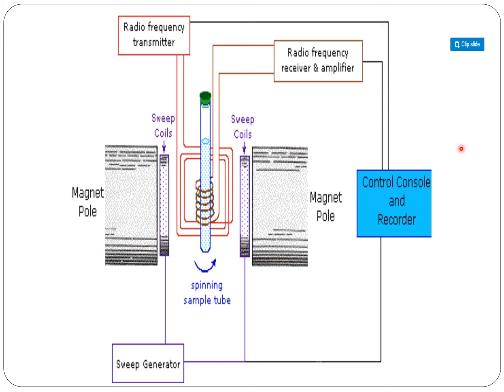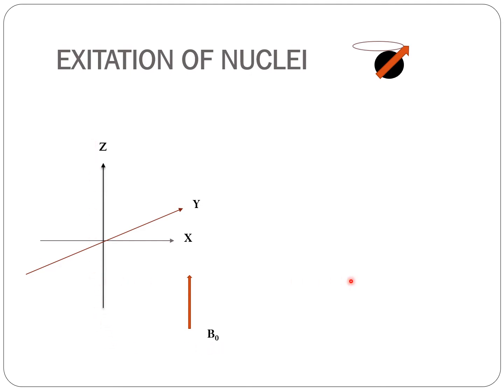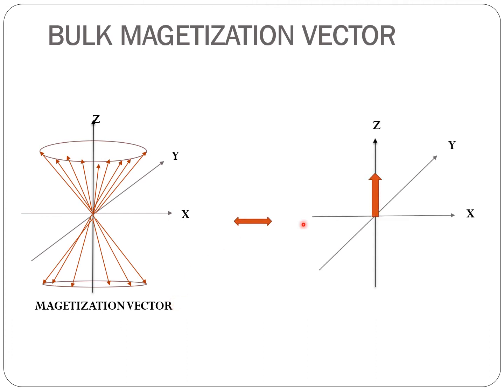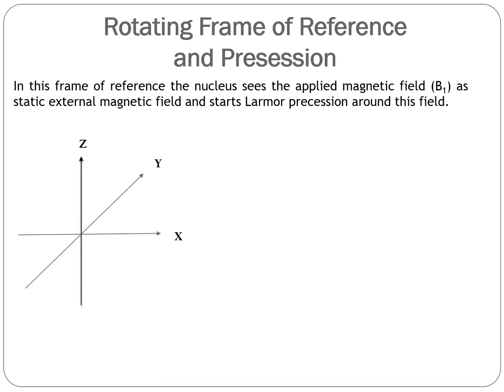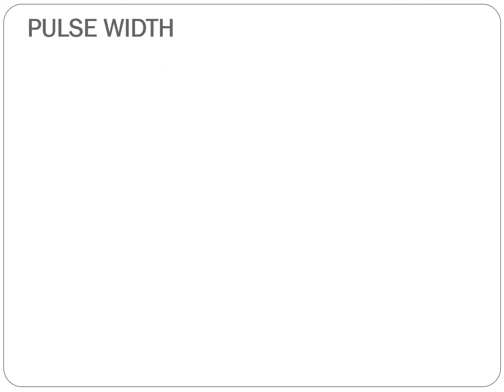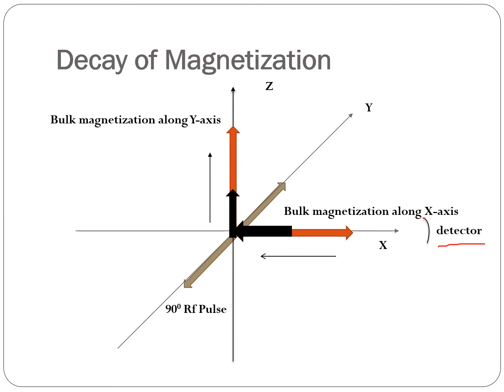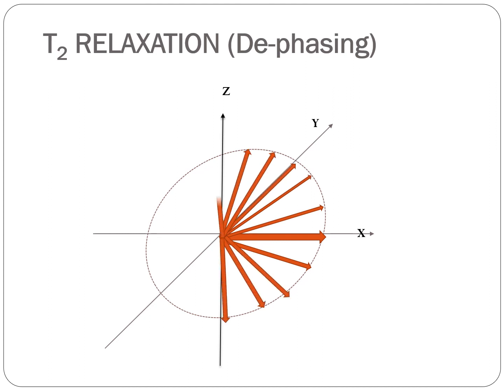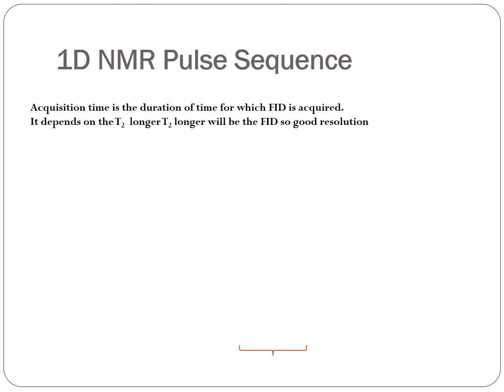FT-NMR BASICS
Introduction and theory behind FT-NMR Spectroscopy